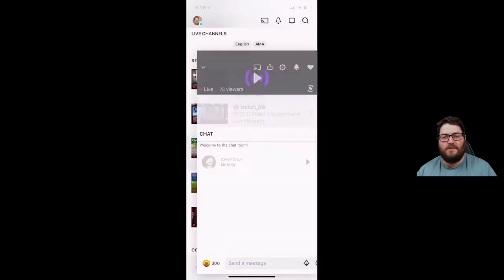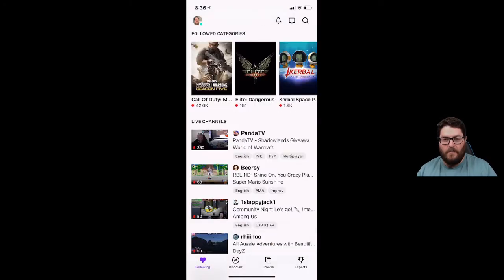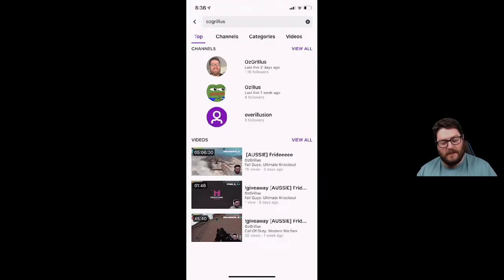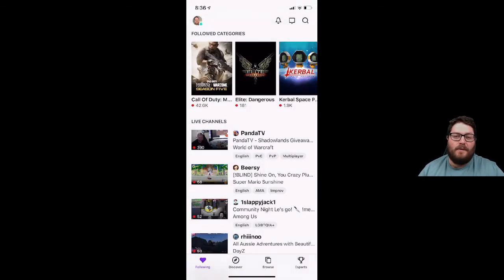How to Follow someone on Twitch on Mobile and Desktop in 2020!